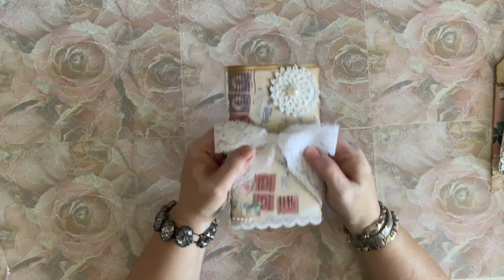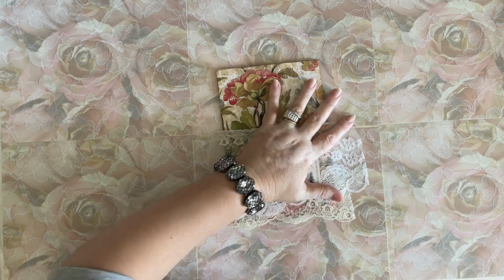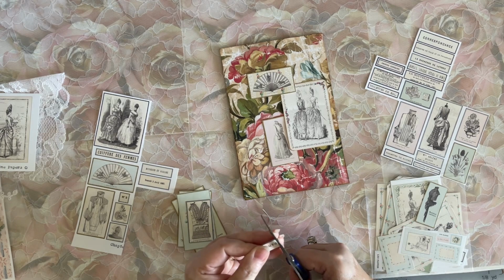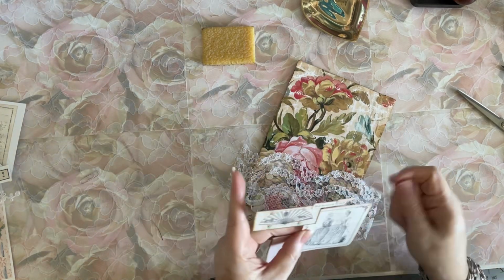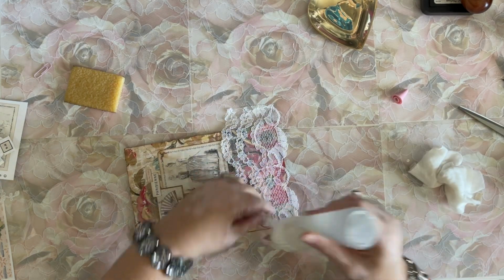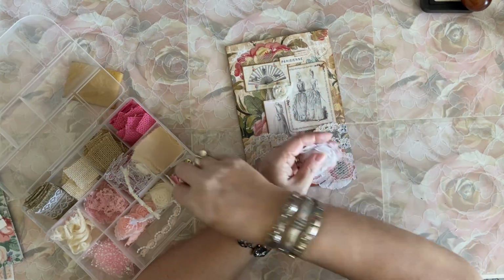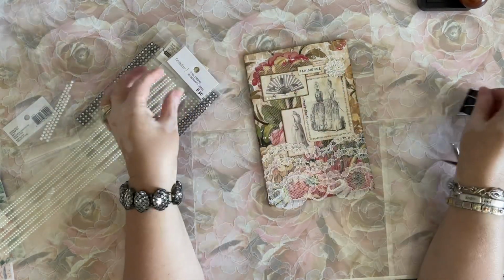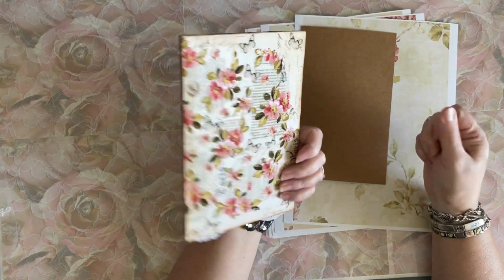Lets make some pretty writing boards for our journal- Craft and Chat.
Welcome to my stuido!  Thanks for stopping in to see what I have been making and make a journal writing board along with me!
See you soon. Laurette

You can find me at:

(Vintage paper girl now has 4 digital kits)